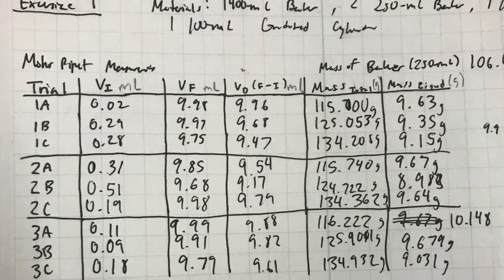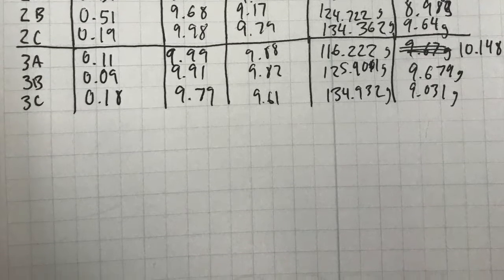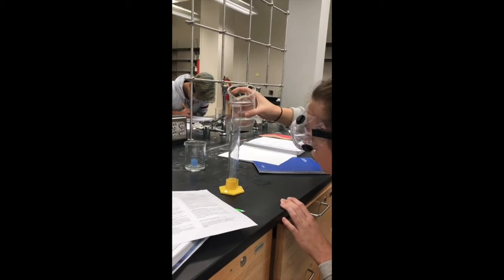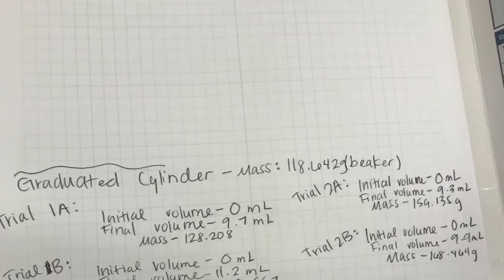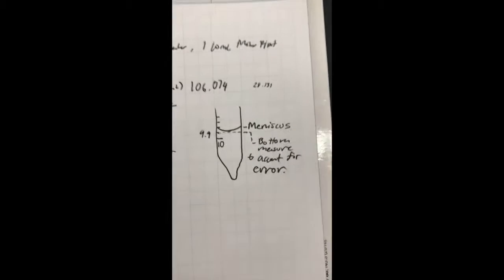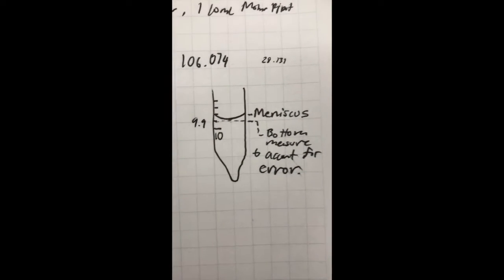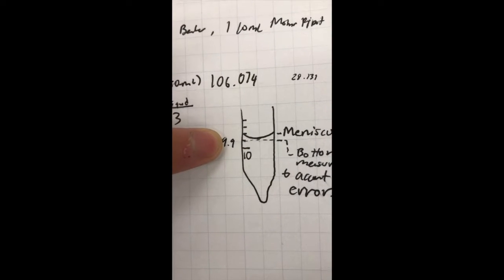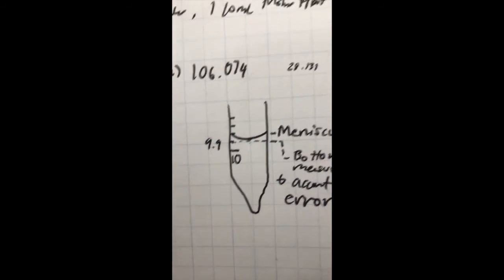Dilutions Video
Group: Maggie Phillips, Olivia Holder, Sammy Shin